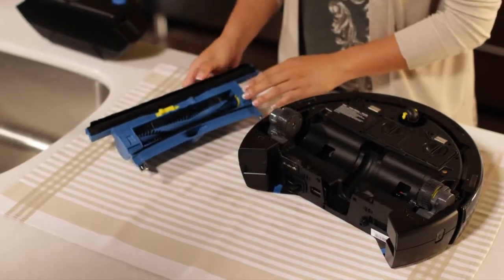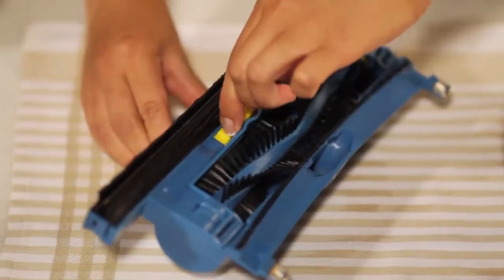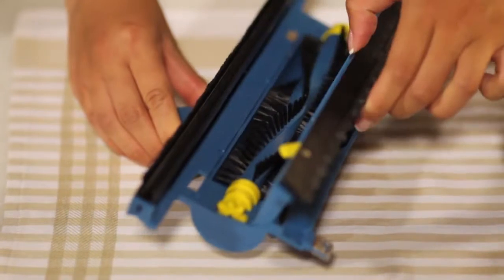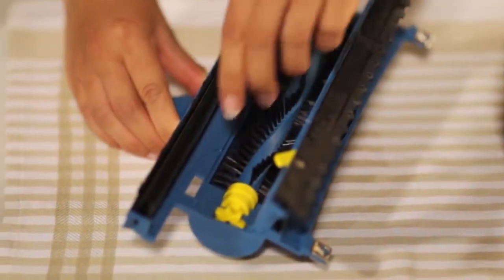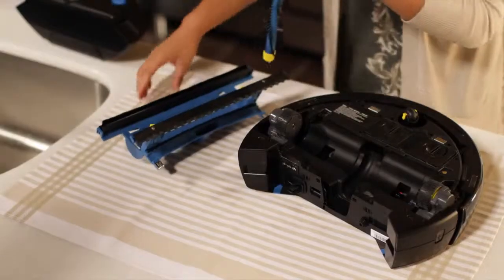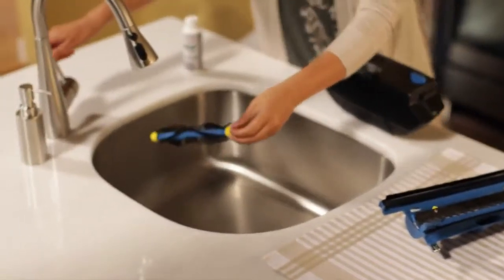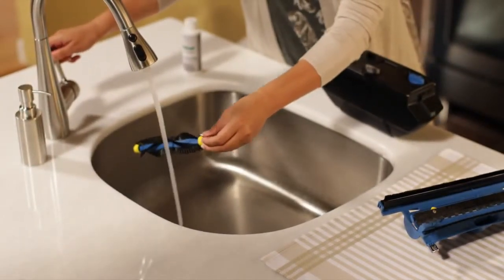iRobot Scooba® 450 วิธีถอดชุดแปรงมาทำความสะอาด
iRobot Scooba® 450   วิธีถอดชุดแปลงมาทำความสะอาดสำหรับหุ่นยนต์ขัดพื้นไอโรบอทสคูบา 450

วิธีเติมน้ำใส่แท้งค์ก่อนการใช้งาน

วิธีประกอบแปลงกลับใส่เครื่องหลังจากทำความสะอาดเสร็จแล้ว

นำเข้าโดยบ.ทีเอชโรโบติก จำกัด
สอบถามข้อมูลเพิ่มเติม 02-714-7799 หรือ